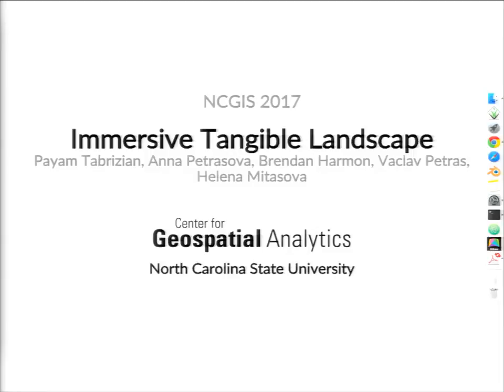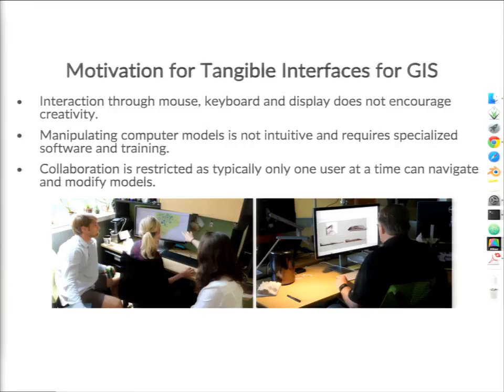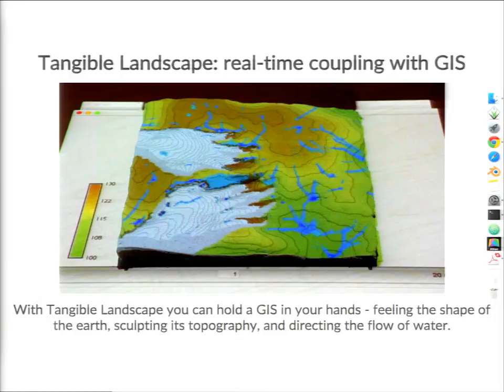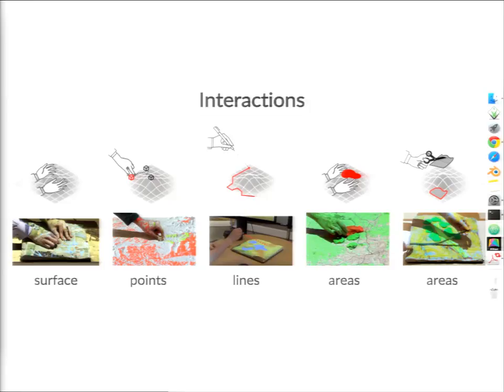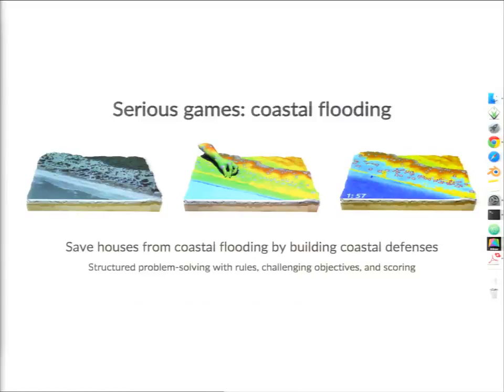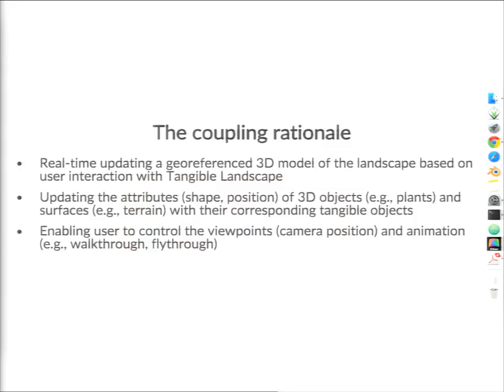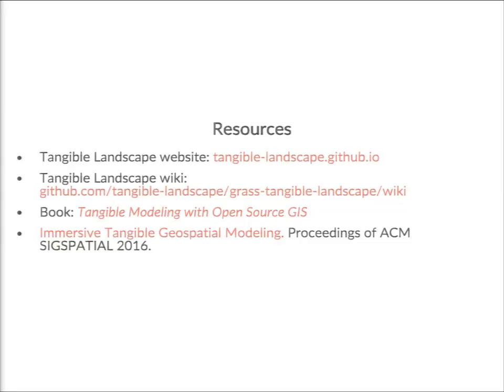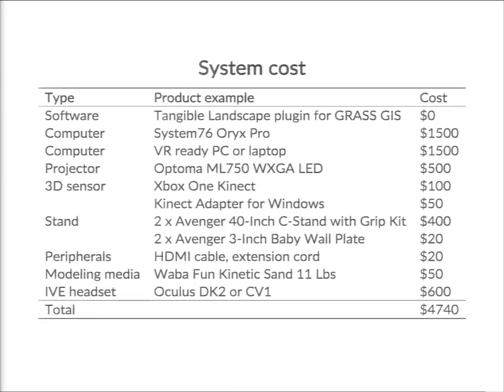Immersive Tangible Landscape